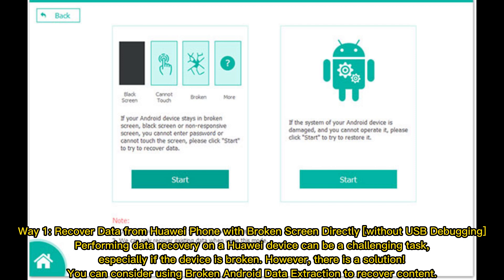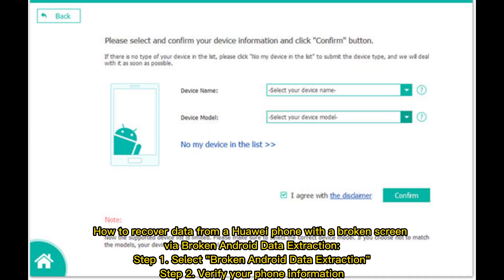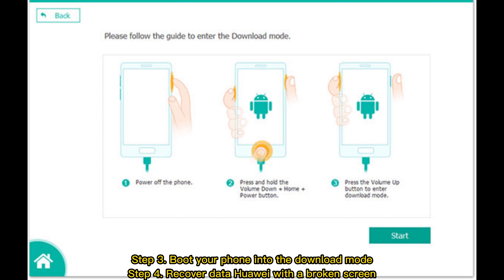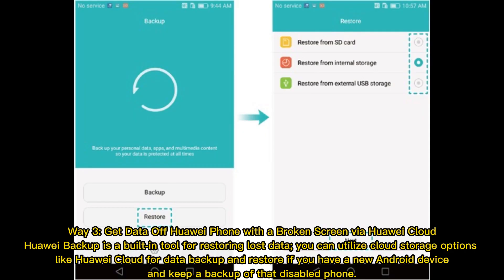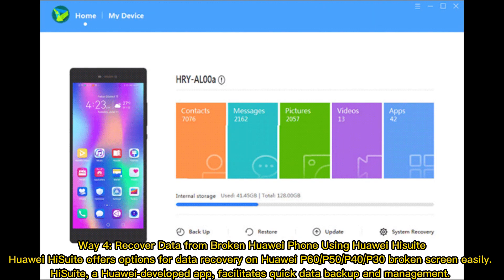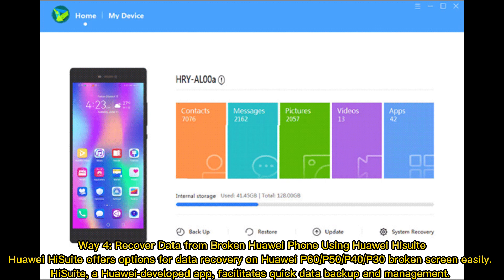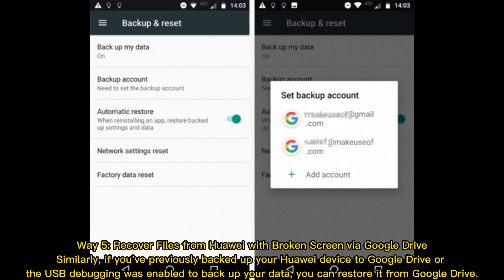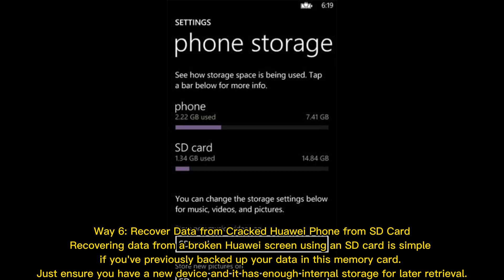How to Recover Data from Huawei Phone with Broken Screen? 6 Popular Options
How can I get data off my Huawei P60/P50/P40/P30 with a broken screen in different scenarios? This video tells you how to recover data from Huawei phone with a broken screen in 6 effective ways.

00:00 Start
00:23 Way 1: Recover Data from Huawei Phone with Broken Screen Directly [without USB Debugging]
01:04 Way 2: Recover Data from Broken Huawei Phone via OTG Cable [Media Only]
01:25 Way 3: Get Data Off Huawei Phone with a Broken Screen via Huawei Cloud
01:45 Way 4: Recover Data from Broken Huawei Phone Using Huawei Hisuite
02:04 Way 5: Recover Files from Huawei with Broken Screen via Google Drive
02:20 Way 6: Recover Data from Cracked Huawei Phone from SD Card